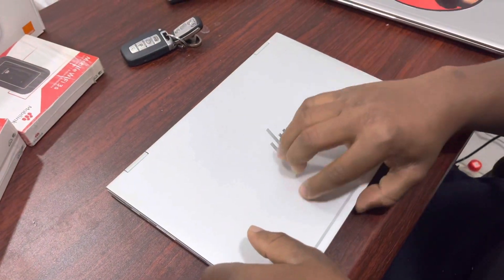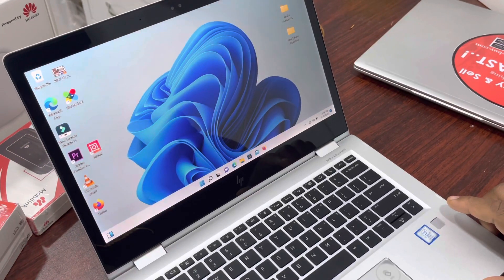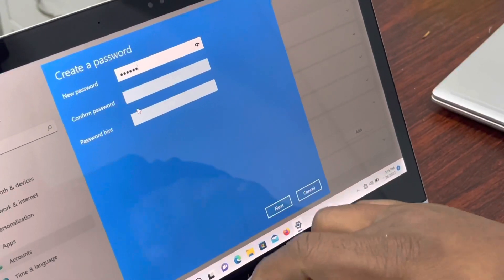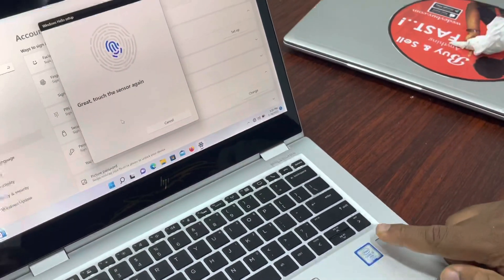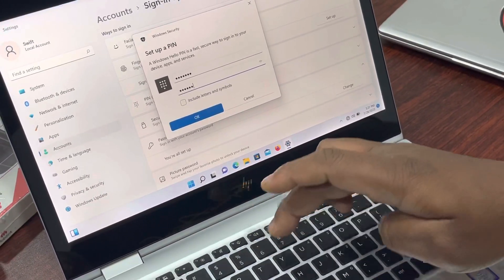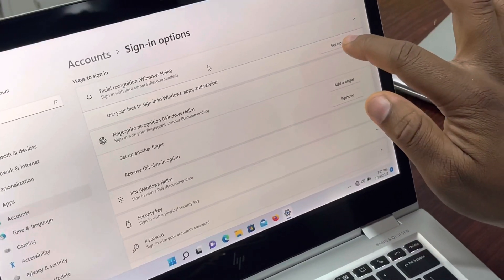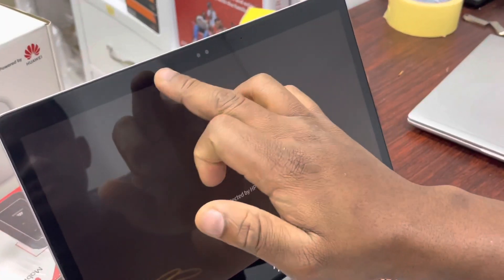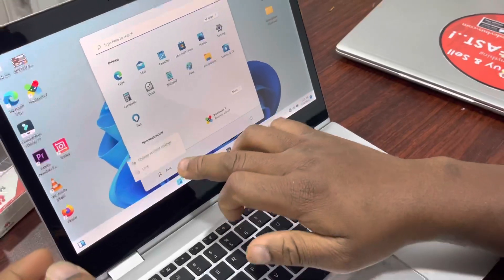HOW TO SET UP FACE iD, FINGERPRINT, PIN AND PASSWORD IN THIS SIMPLE STEPS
The laptop Used in this Video is Available for sale.